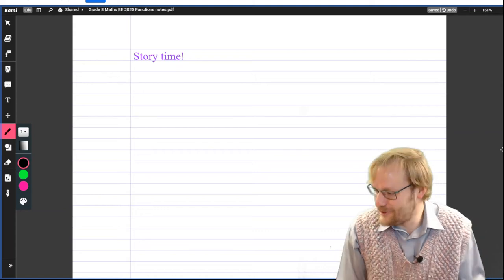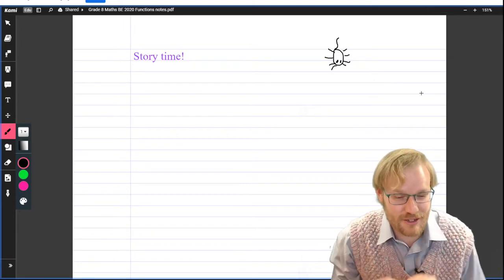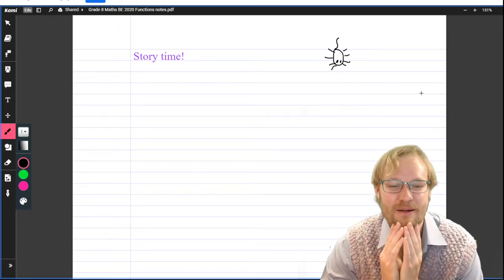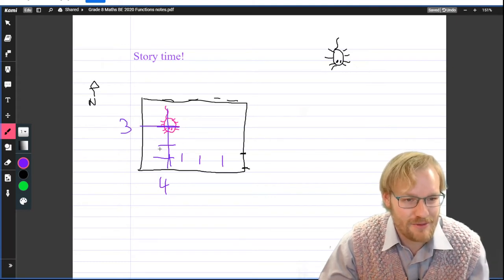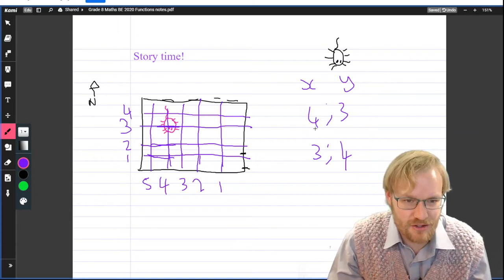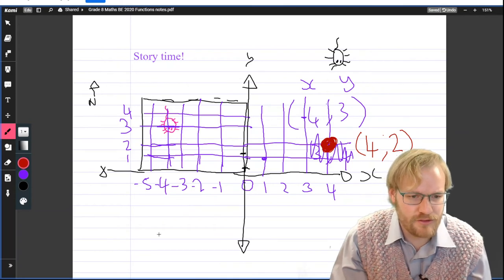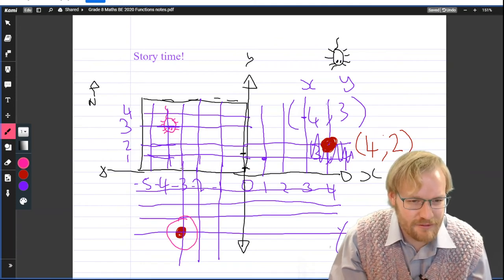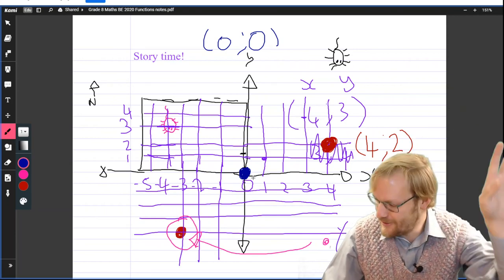Grade 8 Maths BE 2020 Story time spiders